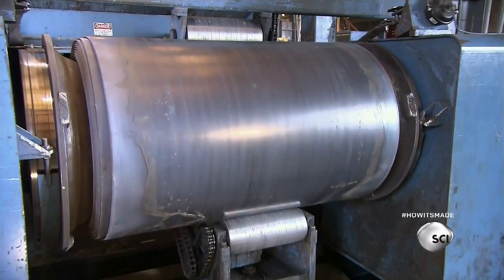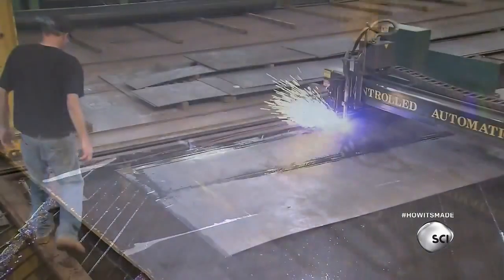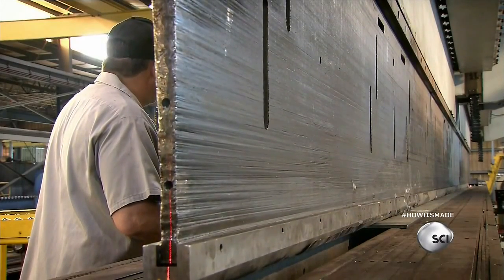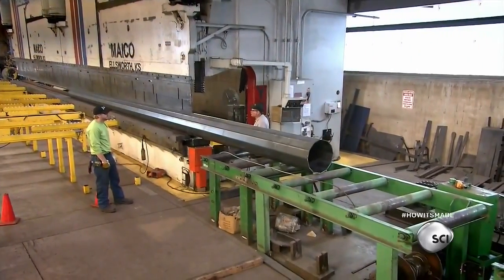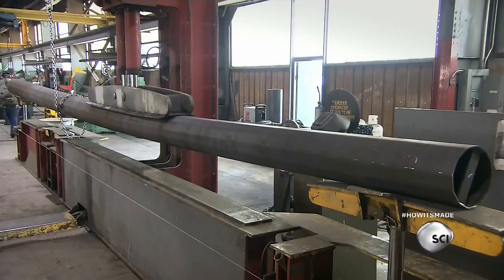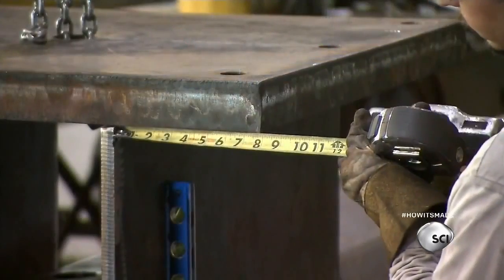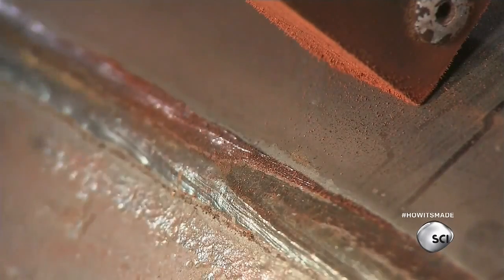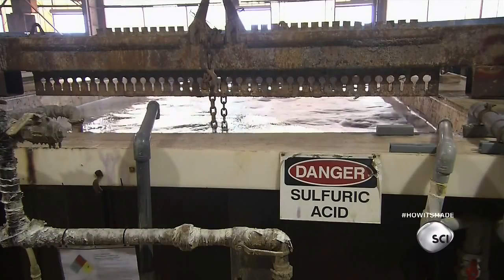how its made Steel Poles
See how our poles are fabricated.  Made in the USA.